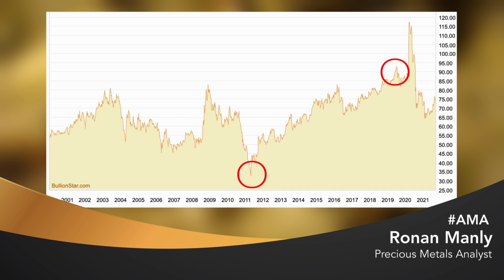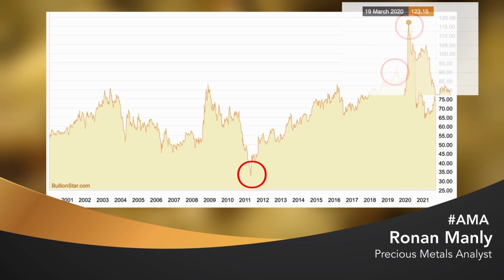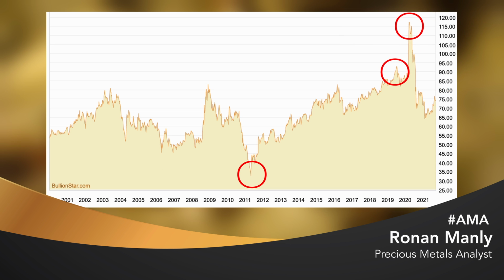BullionStar AMA - What is The Gold Silver Ratio?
In this new Ask Me Anything (AMA) series, BullionStar’s Ronan Manly answers featured questions from viewers.

Questions curated by the BullionStar Team. Post your questions in the comments below,

or